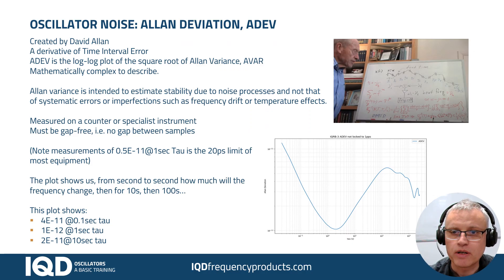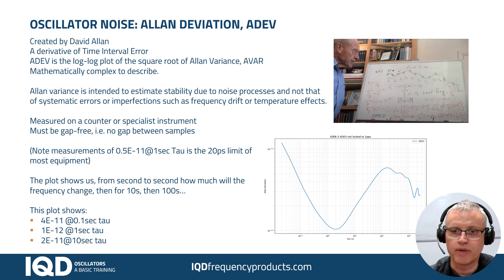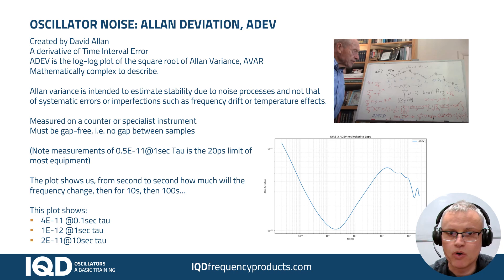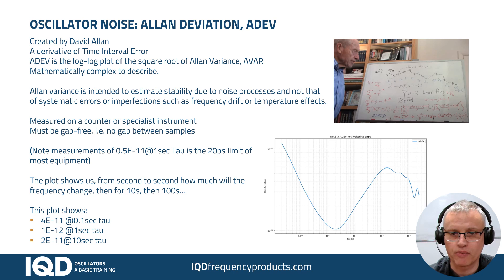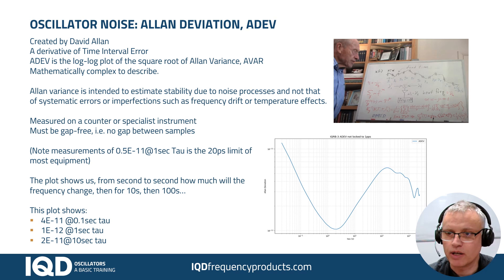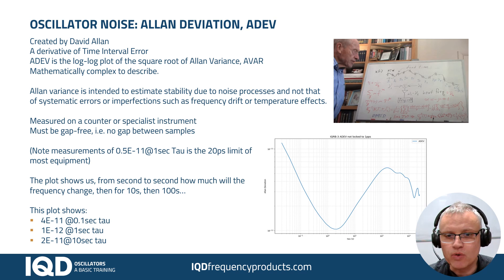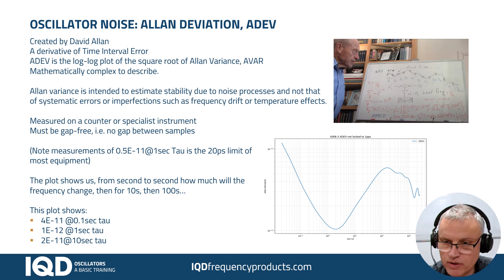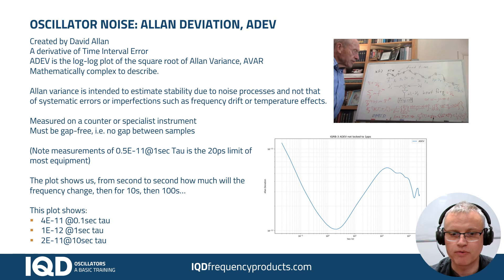Allan Deviation A Guide to Oscillator Noise | IQD Frequency Products Ltd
Learn about Allan Deviation with our latest video presented by Nick Amey MIET, Technical Director at IQD. This is an excerpt of our full presentation: Oscillator Noise: A Basic Training in which we cover types of noise and differences between Phase Noise and Phase Jitter, discover what spurious noise is, and get a quick intro to Allan Deviation (ADEV/AVAR).

IQD Frequency Products is a recognised market specialist in the frequency control market since 1973 and part of the Würth Elektronik eiSos group, one of the leading European manufacturers of passive components. Our UK-based engineering and application test labs are unrivalled and we offer a wide range of custom product development and testing services, including crystal and oscillator parameters, stability, accelerated ageing and more. Our Application & Engineering Support Team offers a wealth of experience and practical knowledge in timing and frequency control across a broad range of applications.

With active customers in over 80 countries, IQD Frequency Products offers one of the most comprehensive frequency product ranges available, from low-cost commercial standard product to that used in high reliability military and professional grade applications, including: Quartz Crystals, Crystal Clock Oscillators, VCXOs, TCXOs, OCXOs, Rubidium Oscillator, Industrial Crystals & Oscillators to AEC-Q200 qualification.

where you can find data sheets for all of our products.
X: /iqdfrequency